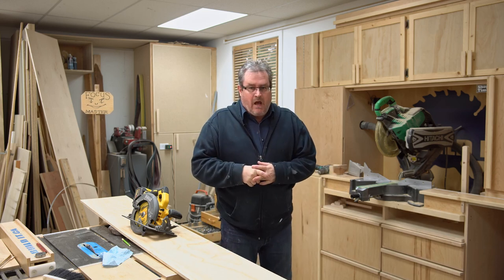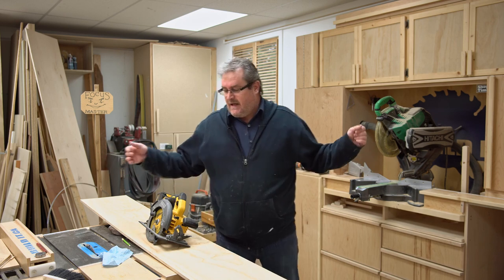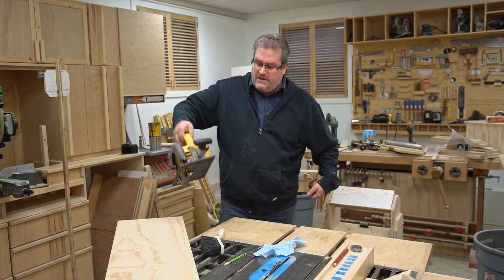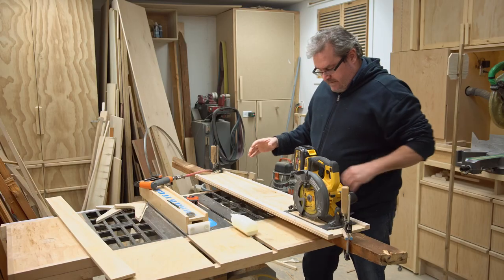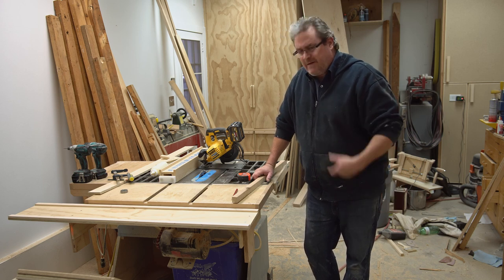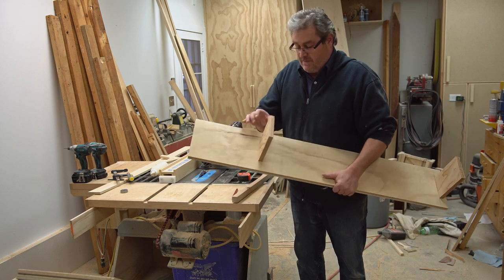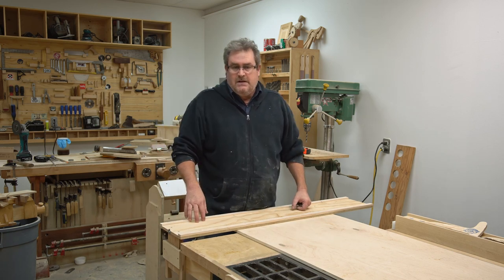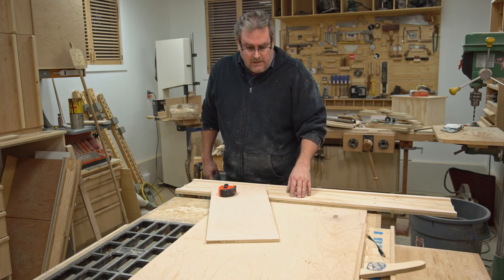About The Crosscut Guide Table Saw Addition